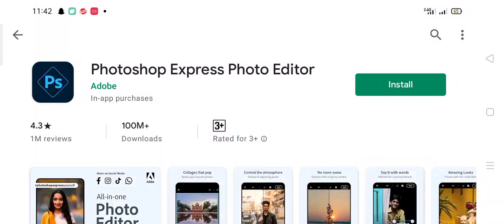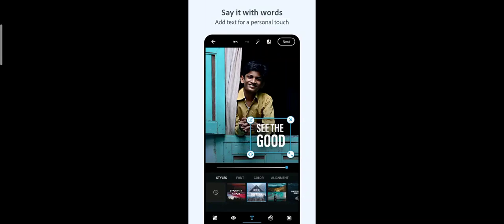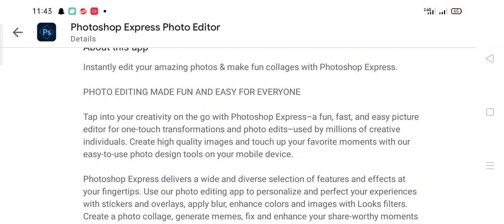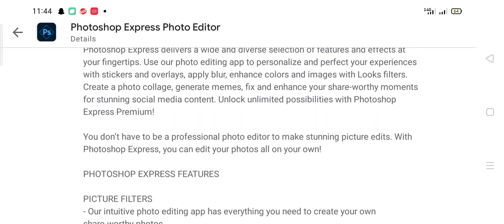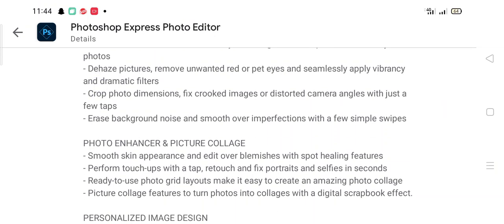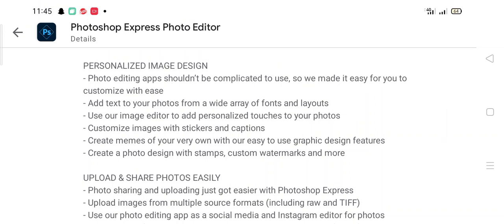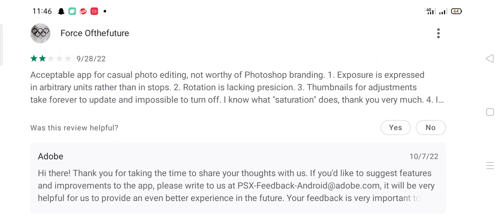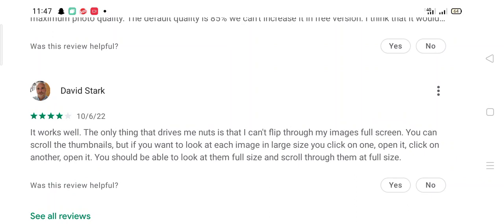Photoshop Express Photo Editor - App Review | Is Photoshop Express app free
Photoshop Express gives you everything you need to quickly edit and transform images so they stand out on social and everywhere else.